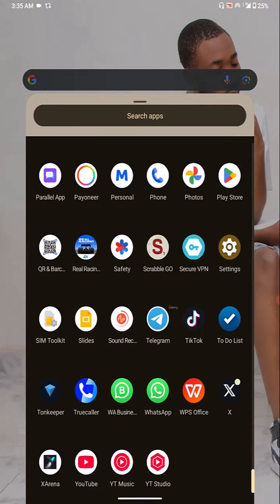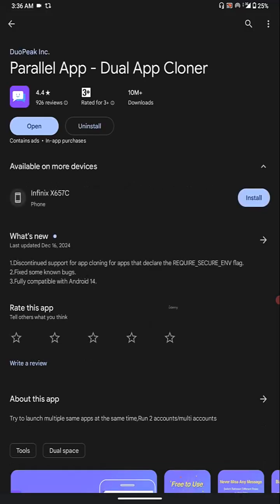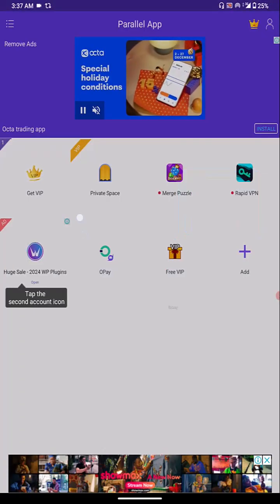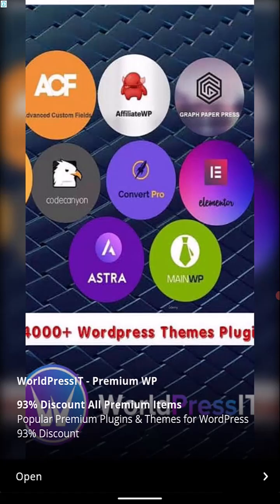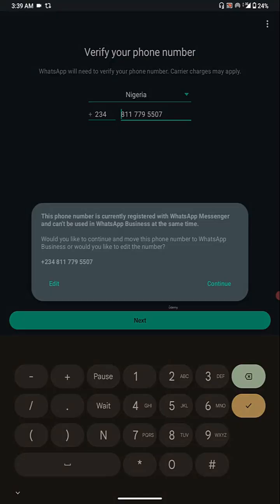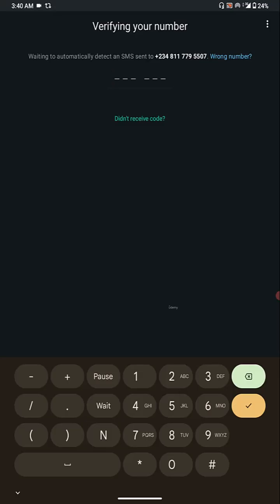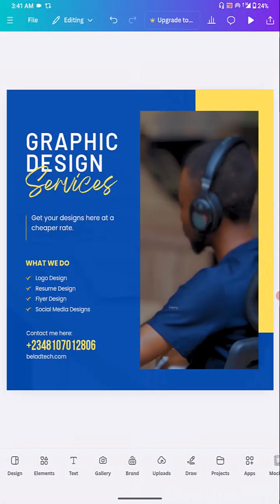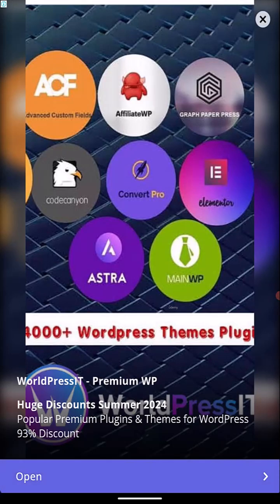4 How to Create a WhatsApp Business Page | Step-by-Step Guide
In this tutorial, you’ll learn how to create a WhatsApp Business page to promote your services and communicate professionally with customers. Using WhatsApp Business allows you to set up a business profile, automate messages, and build trust with your audience.

In this lesson, you’ll learn:
• How to download and set up WhatsApp Business
• Creating and optimizing your business profile
• Setting up auto-replies and quick messages
• Tips to use WhatsApp for marketing and customer support

A well-optimized WhatsApp Business page helps you connect with clients faster, improve communication, and grow your business online.